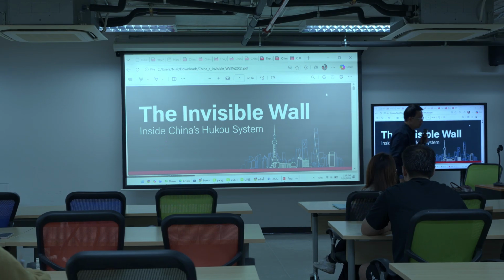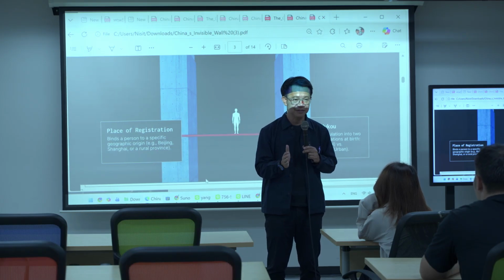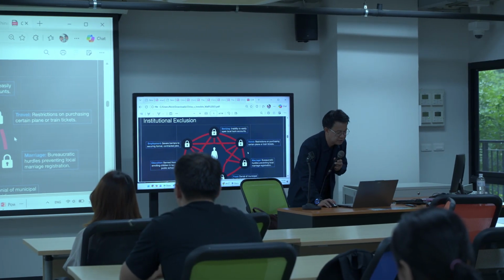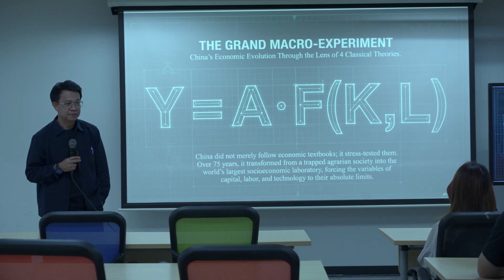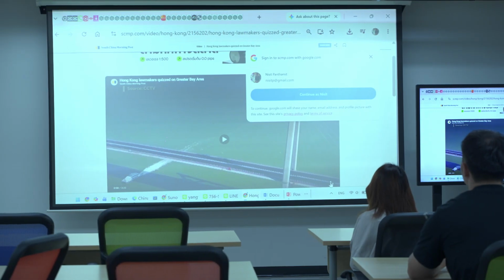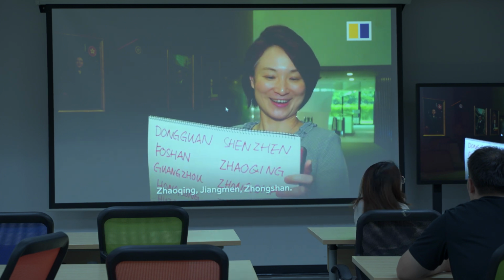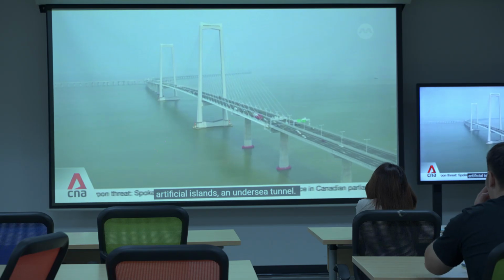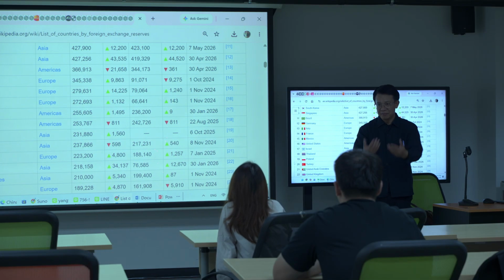Modern Chinese Economy-EP02